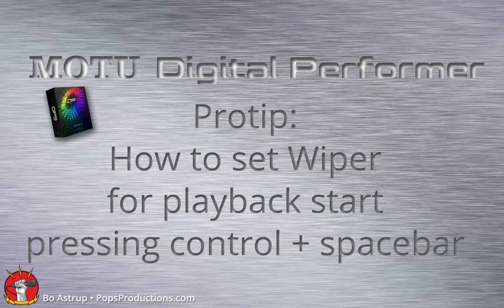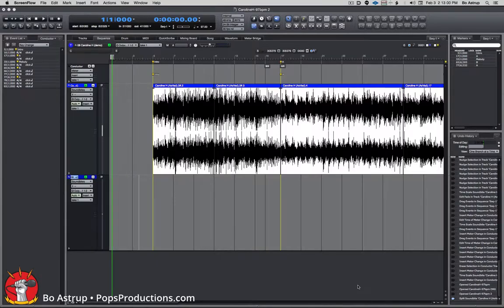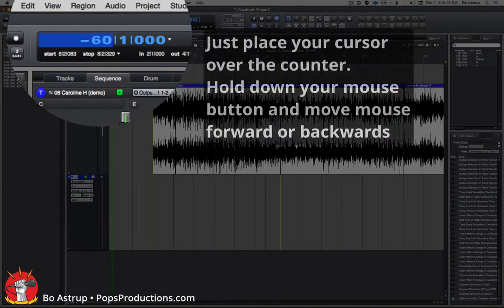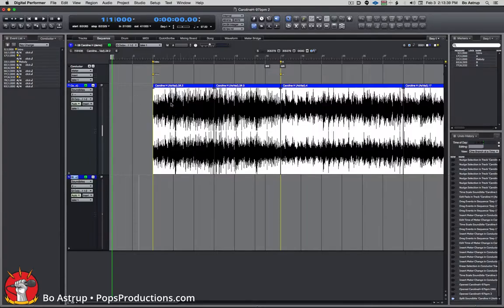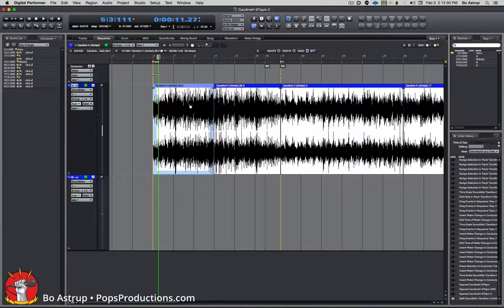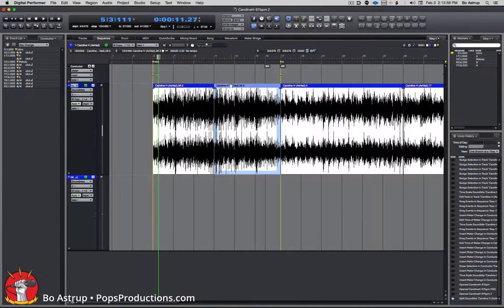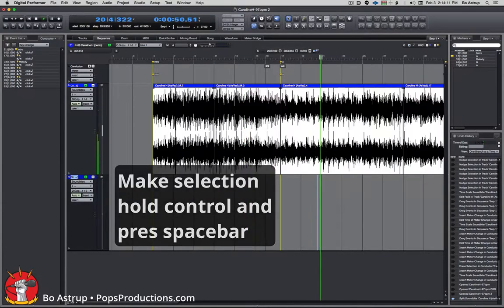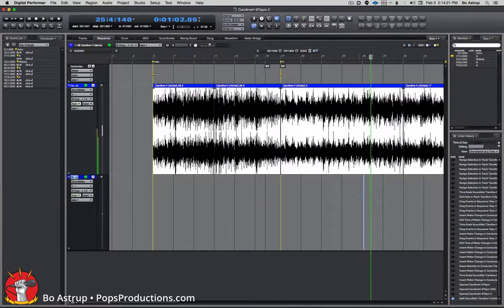Using Control + Spacebar to set playback start.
Coming from another DAW someone new to MOTU Digital Performer just asked the question: "looking for a quick way to place the play cursor in the workspace without having to constantly go back to the timeline at the top of the screen."

There are many ways to speed up your process in Digital Performer. One way to do this is using control + spacebar.

This way you can click on a soundbite and DP will move the wiper to the beginning of the soundbite and start playing. Or make a selection - hold control and press the spacebar.

more info on MOTU Digital Performer and Toontrack EZDrummer and EZKeys workhops or DP related services